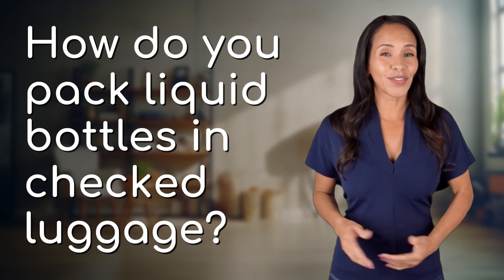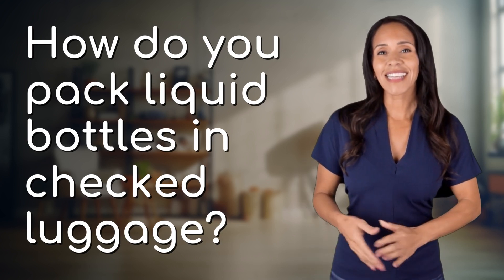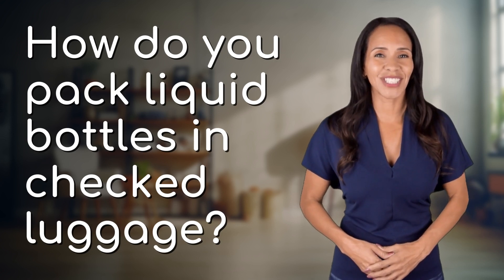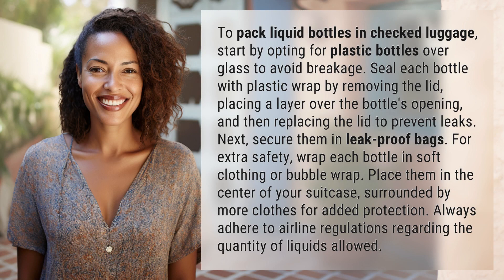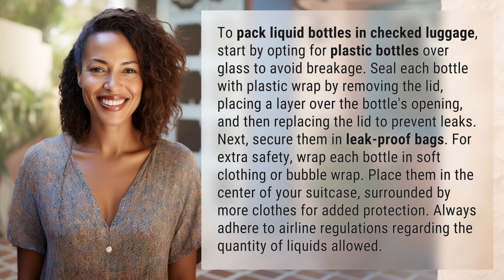How do you pack liquid bottles in checked luggage?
Tips for Packing Liquid Bottles in Checked Luggage 👉 Packing Liquid Bottles 👉 Learn how to safely pack liquid bottles in checked luggage with these expert tips and tricks to avoid leaks and breakage during travel.

Laura S. Harris (2024, March 27.) How do you pack liquid bottles in checked luggage?
    🌐 AskAbout.video